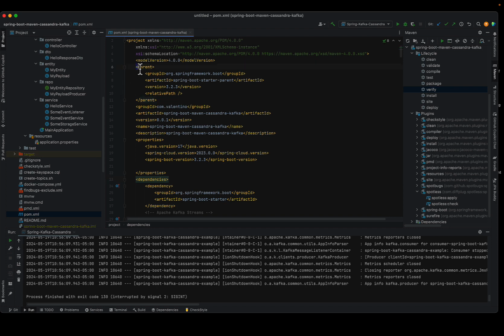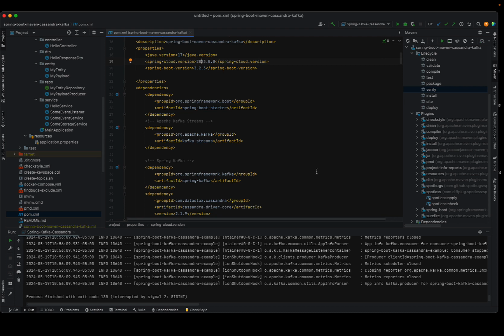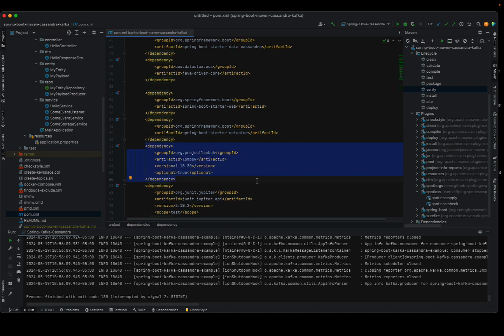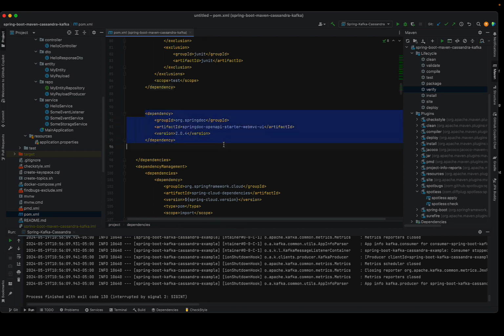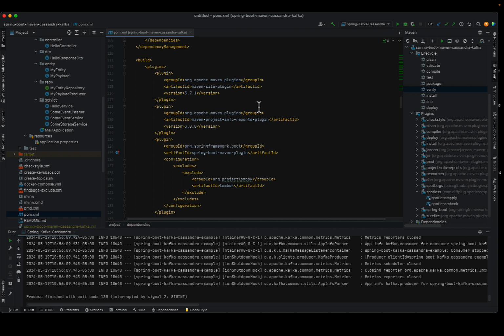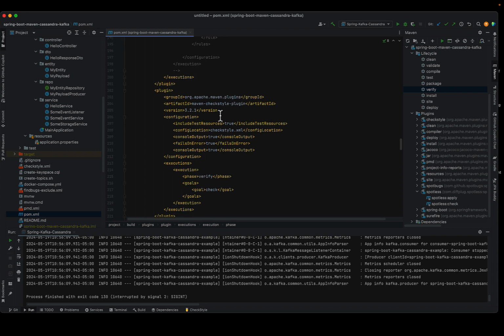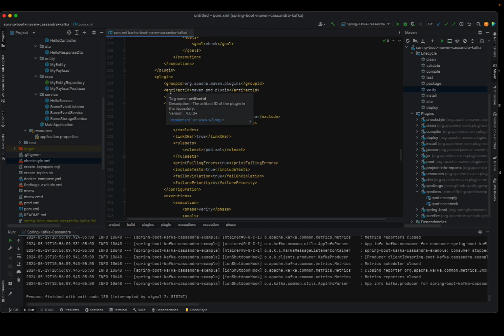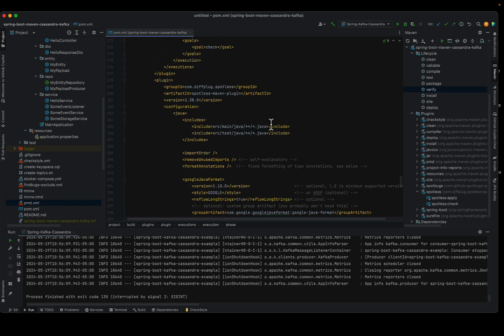(03) Maven Setup for Spring Boot using Kafka and Cassandra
A walkthrough of setting of the Maven build for a Spring Boot 3 application, specifically for Kafka, Cassandra, and OpenAPI.

Want to take an online course for this content, where you can ask me questions and get answers?